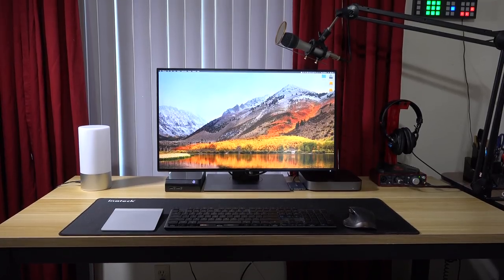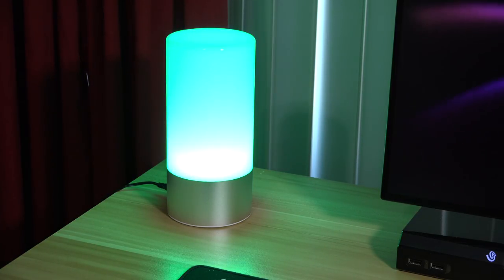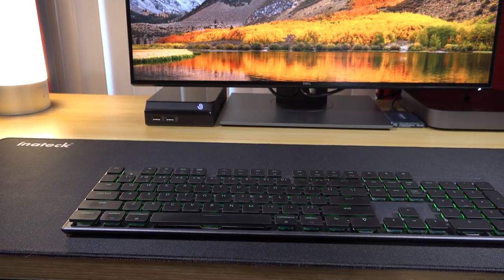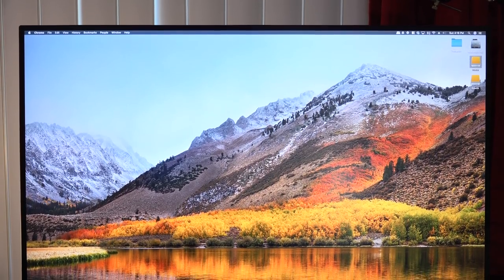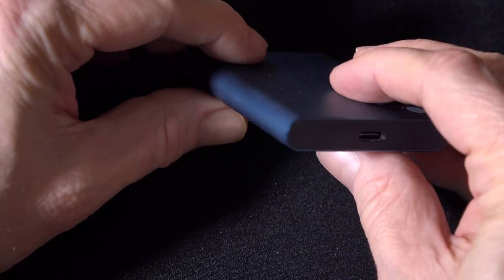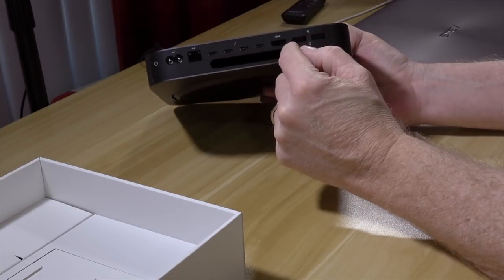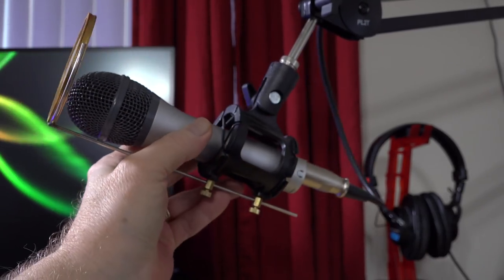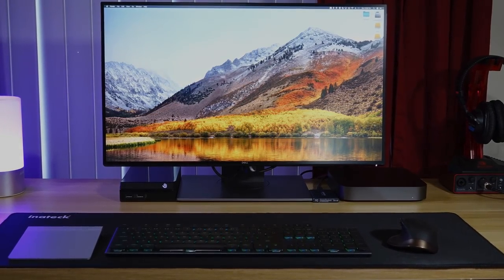My Ultimate 2018 Mac Mini Desk Setup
Below are the products that I use with Amazon Links

Tribe Designs Desk
Aukey Table Lamp
Seagate Backup plus hub 6 TB
Logitech MX Master Mouse
Dell Ultrasharp U2718Q
Samsung T5 Portable SSD 500GB
2018 Mac Mini
Razer Core X
11 inch iPad Pro
Focusrite 2i2
Sony MDR7506
SADES E-Sports Headphone Cradle
Heil Sound PL-2T Boom
Audio-Technica ATR2100 Dynamic Mic

Cameras

Lenses

Vlogging Microphones

MOVO VXR10GY
Rode Video Micro

Voice Over Microhphones

Lighting

Computer

Tripod

Social